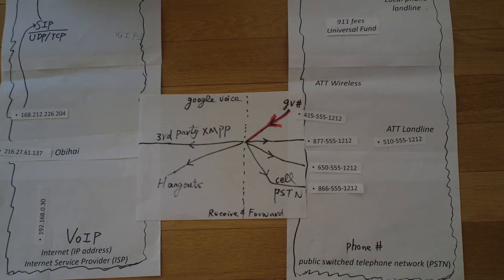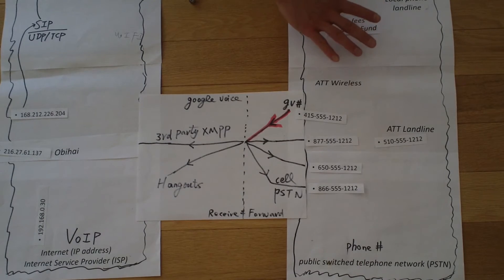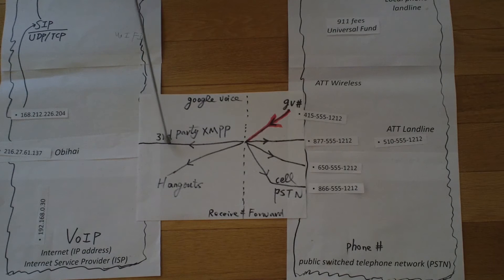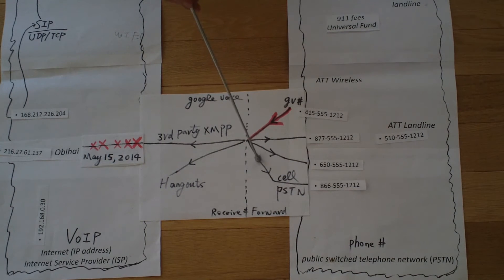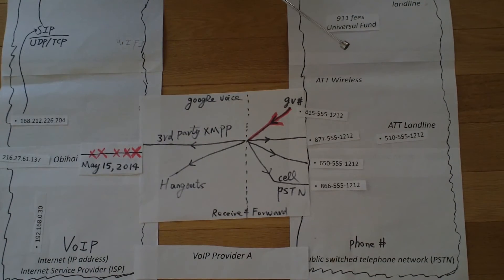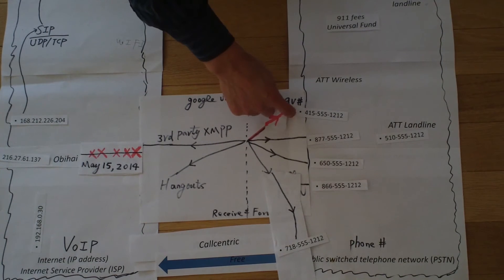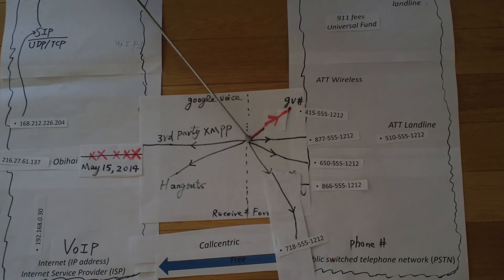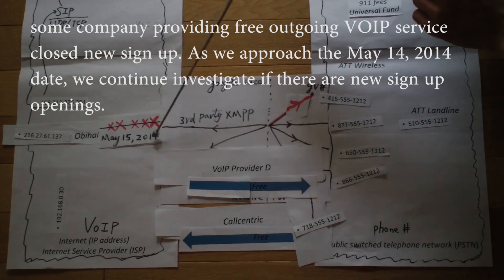Part 2, Google Voice Shutdown 3rd Party VoIP Interface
This is a follow up of the first video, nothing has changed from Google, so you still need to act. Google Voice is going to shutdown the XMPP VoIP interface for 3rd party products such as ATA (for example Obihai device) or GrooVeIP app. This will happen after May 15, 2014.  So at minimum you need to do something about it because after that date those 3rd party products will not be working.
While Google voice is still free through other interfaces, this will cause some inconvenience.  The goal is to have free or very cheap voice services.
update:
As we are getting closer to May 15, still we don't have any new & better solutions than those listed in this video. Summary:
1.Incoming is free with callcentric.
2.Outgoing is free if you use a brower (some inconvenience)
3.Outgoing is free if you setup a server and install either asterisk/freeswitch/sipsorcery. This is for a dial-back solution,  some inconvenience (some delay) but better than solution 2.
4.Outgoing from localphone is $1.60 per month for 800 min. of talk for US and Canada. (or if you think you can talk up to 5000 min., you can choose the $5 plan)